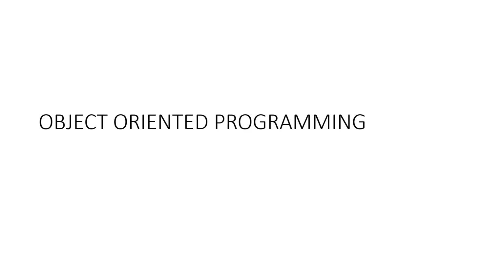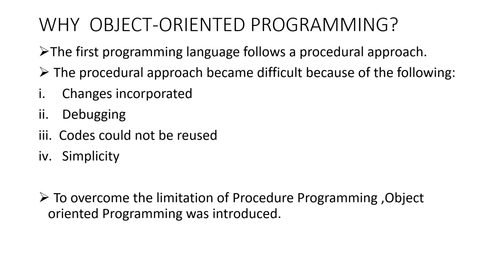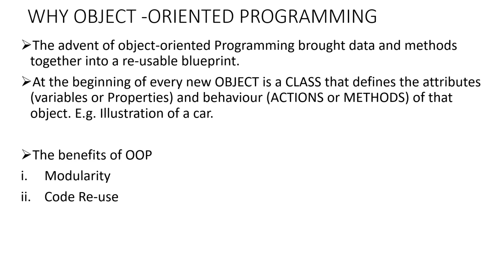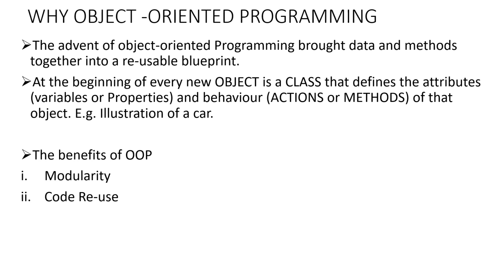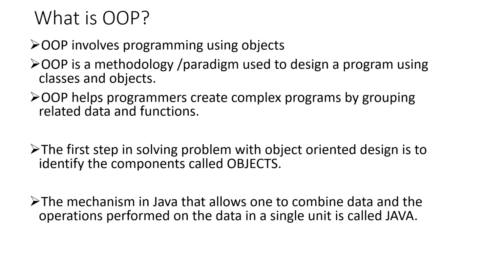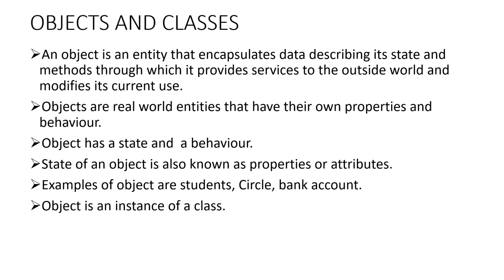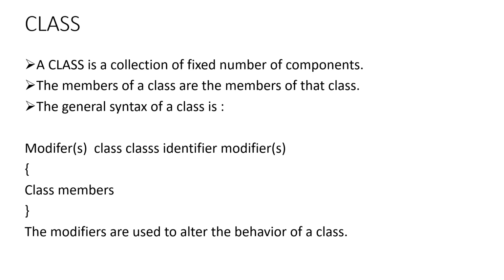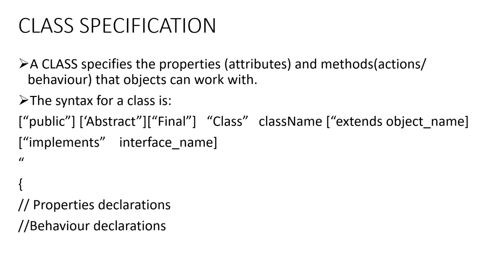CSC 208 STUDY SESSION UNIT 1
STUDY SESSION 1
UNIT 1